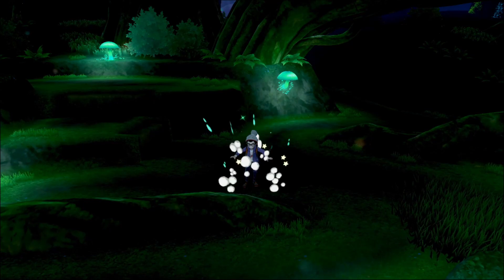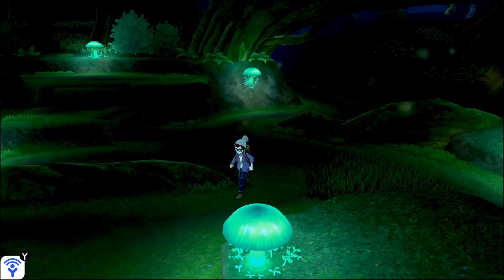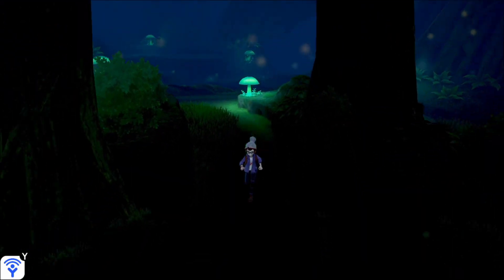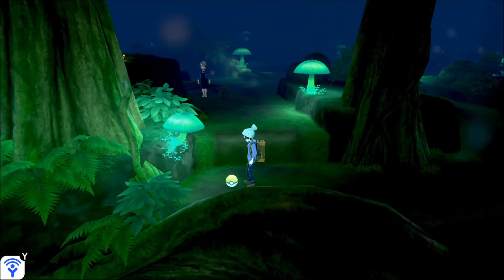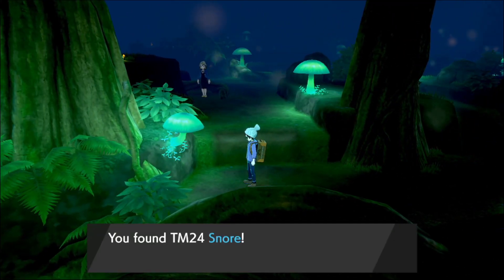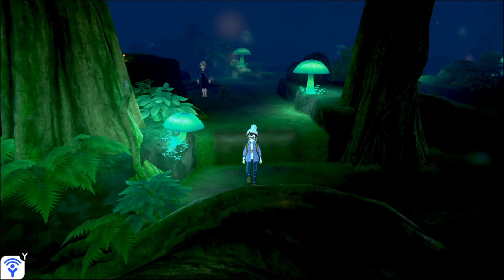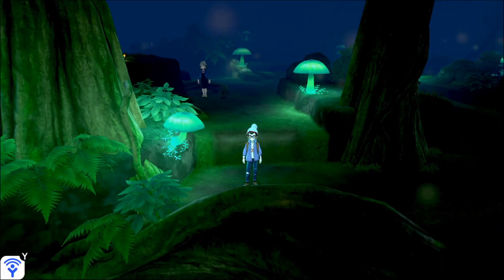TM24 Snore Location - Pokemon Sword/Shield